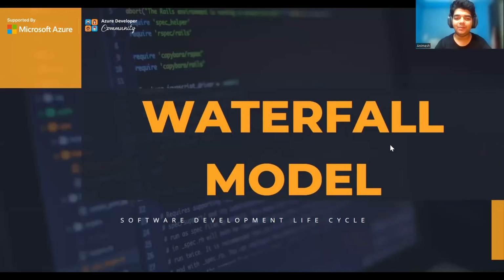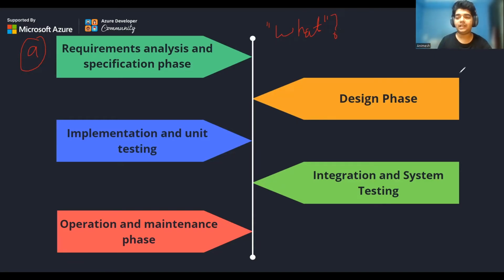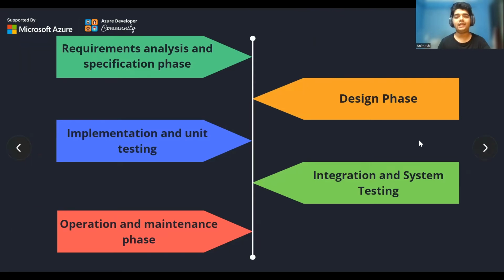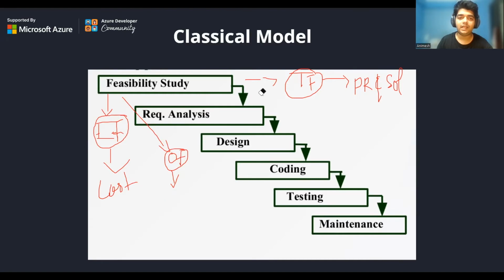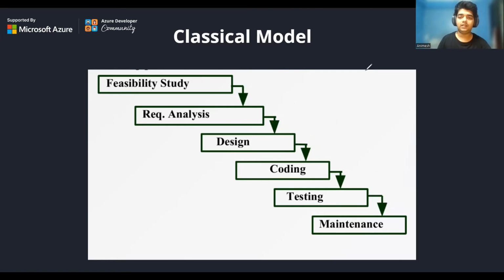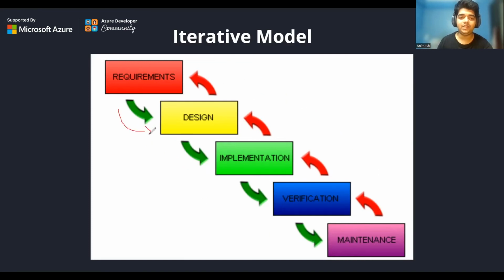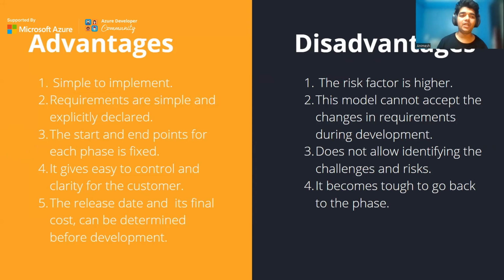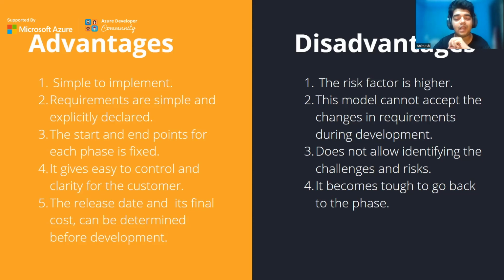Building with DevOps | Waterfall Model | Animesh Pathak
The Waterfall model is the earliest SDLC approach that was used for software development. The waterfall Model illustrates the software development process in a linear sequential flow. This means that any phase in the development process begins only if the previous phase is complete.

▬ Social Media ▬▬▬▬▬▬▬▬▬▬▬▬▬▬▬